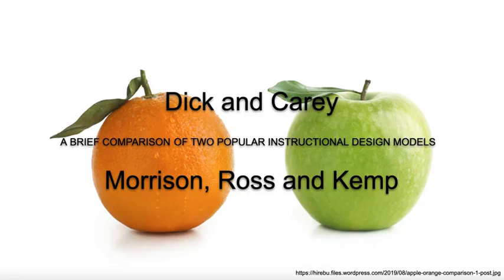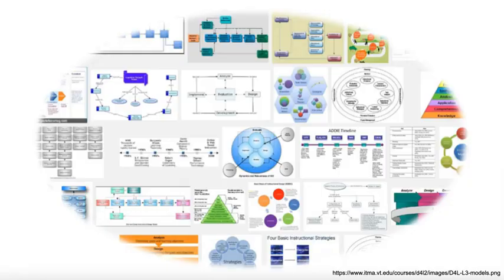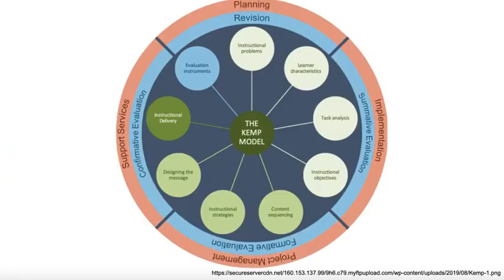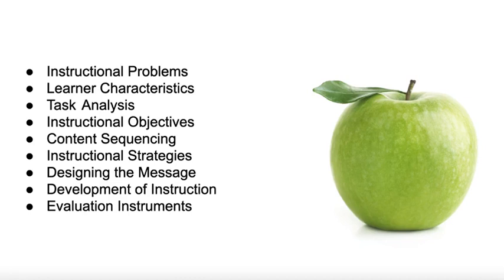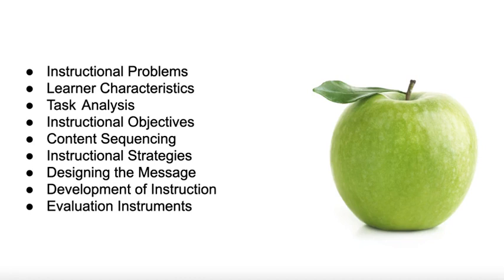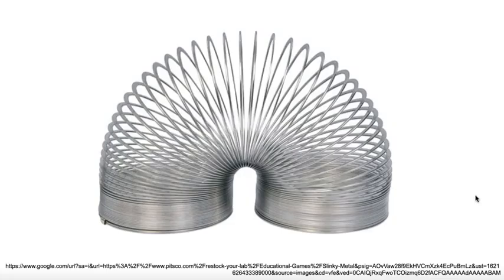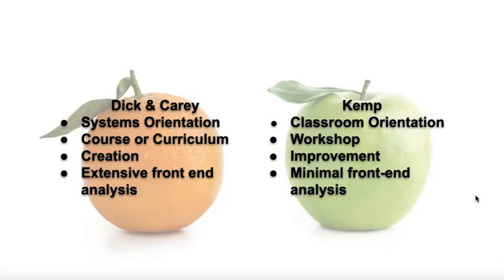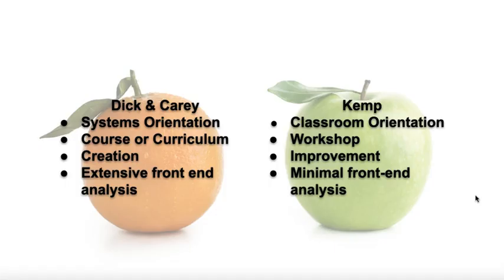Comparing Dick and Carey and Kemp